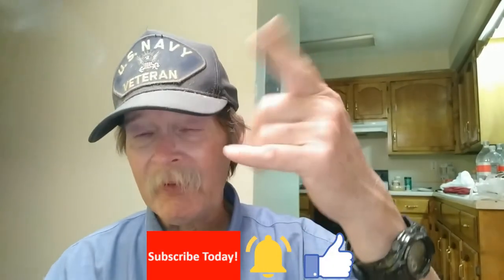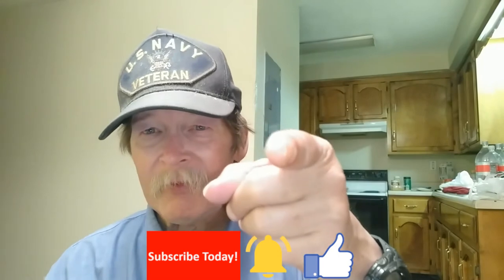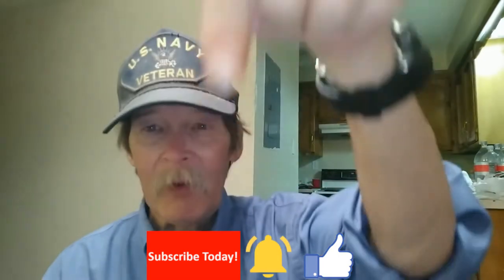Holding Off On My Latest Splitter Review And Some Axon M News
I was going to review this Comica SPX-TC splitter to USB-C adapter but based a few tests there is no way this is not dective. Otherwise it would be $30 for a piece of plastic and some connectors that serve absolutely zero purpose. I did talk a bit about the Axon M which this video was shot on a little also. Check the links below to see a 1080P video test and a 4 K video test.

Videos or Links mentioned in this video:
The follow 2 Links are unlisted video tests I shot today

Specs:
Display size: 5.2 inches
Resolution: 1080 x 1920 pixels
Pixel density: 424 ppi
Technology: IPS LCD
Screen-to-body ratio: 68.98 %
Features: Scratch-resistant glass (Corning Gorilla Glass 5), Ambient light sensor, Proximity sensor
Additional display: IPS LCD Resolution: 1080 x 1920 pixels Physical Size: 5.2-inch
Colors: 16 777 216 Touch screen: Capacitive, Multi-touch
CAMERA
Rear:Single camera
Main camera: 20 megapixels
Hardware Features: Doubles as a front camera, Phase detection autofocus
Specifications: Aperture size: F1.8; Sensor size: 1/2.8"; Pixel size: 1 µm
Flash: Dual LED
Video recording: 3840x2160 (4K UHD) (30 fps), 1920x1080 (Full HD) (30 fps), 1280x720 (HD) (240 fps)
Features: Time-lapse video, Picture-taking during video recording, Digital image stabilization, Video calling, Video sharing
DESIGN
Dimensions: 5.94 x 2.82 x 0.48 inches (150.8 x 71.6 x 12.1 mm)
Weight: 8.11 oz (230 g) the average is 6 oz (172 g)
Materials:Back: Aluminum
Biometrics: Fingerprint (touch via pwr button)
Colors: Black